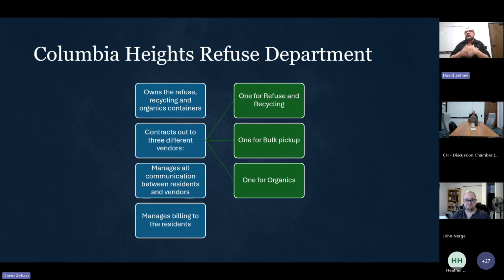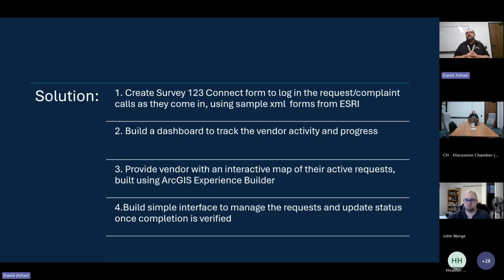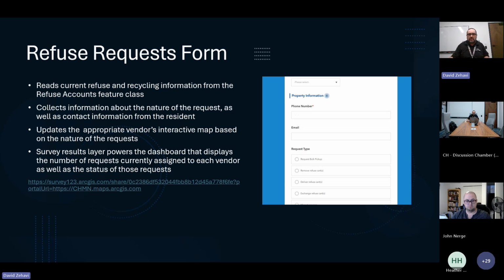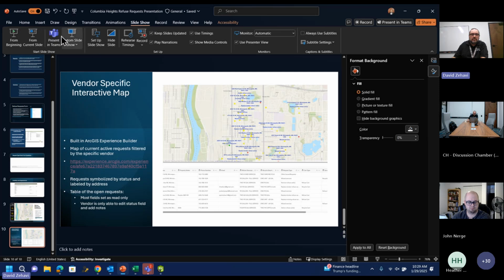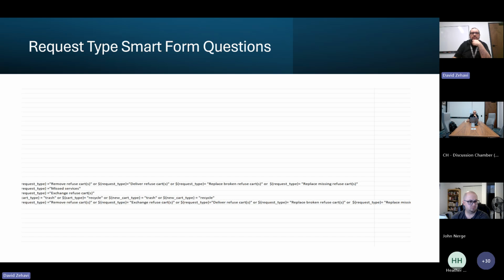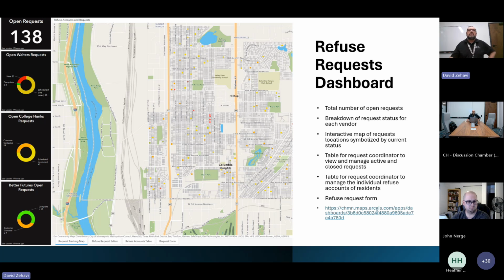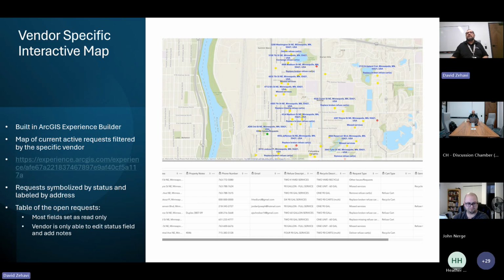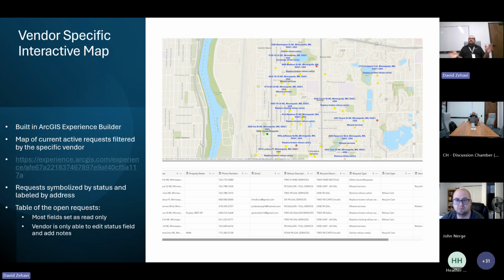Refuse and Recycling Complaints through Survey123 - City of Columbia Heights